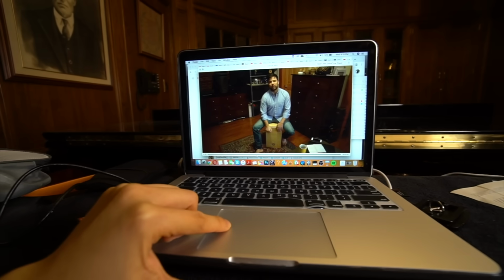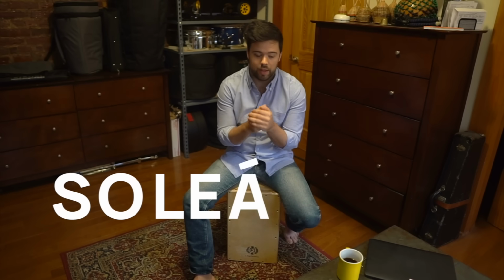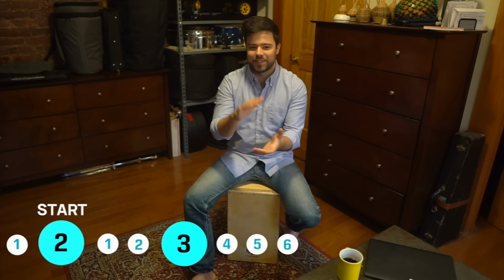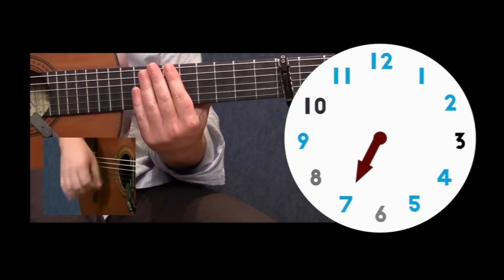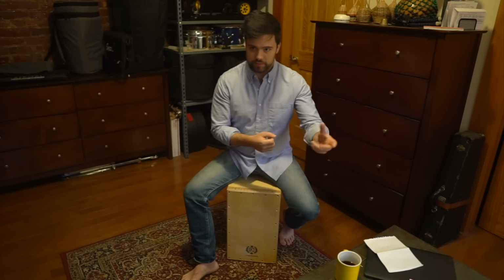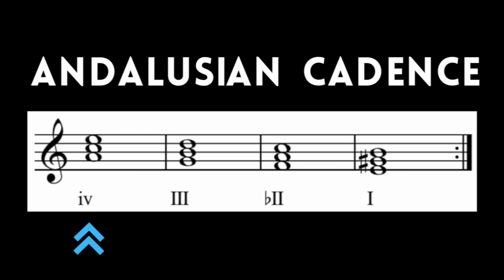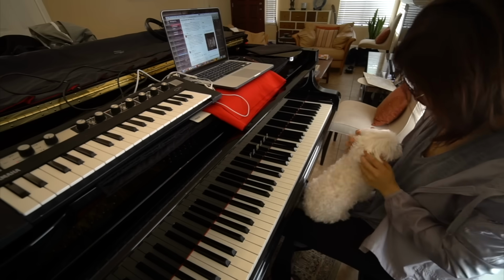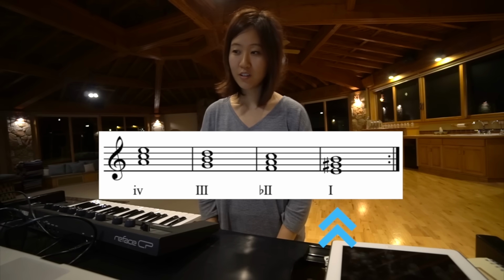Flamenco, As Digested by a Classical Musician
Elements of flamenco observed, analyzed, studied, and practiced from the perspective of a classically trained pianist/composer.

**typo alert: Pepe Romero not Pepe Romano !!